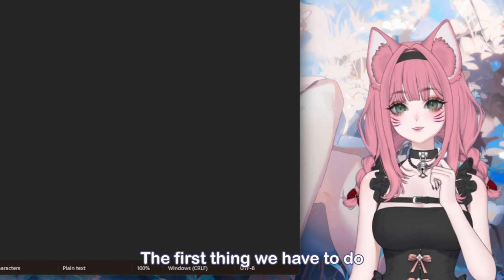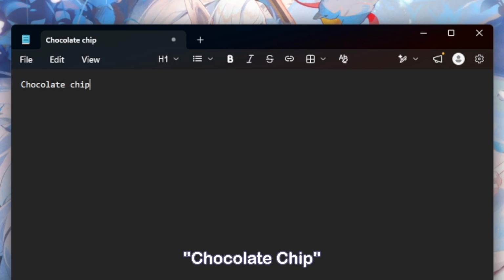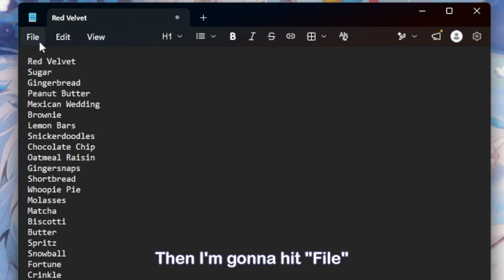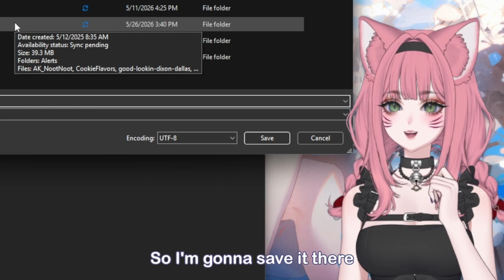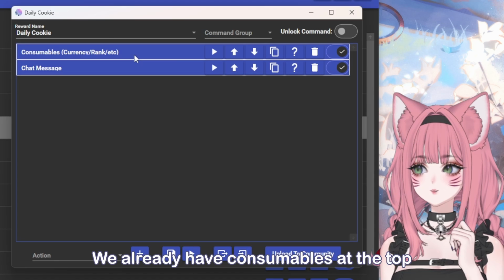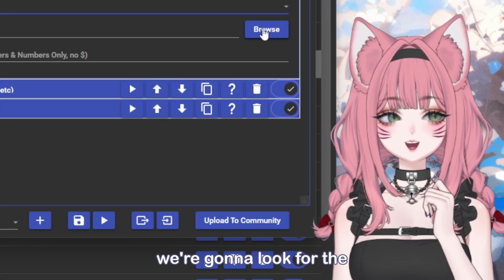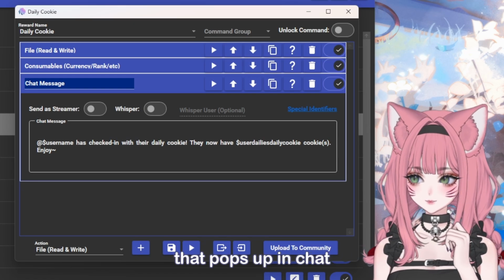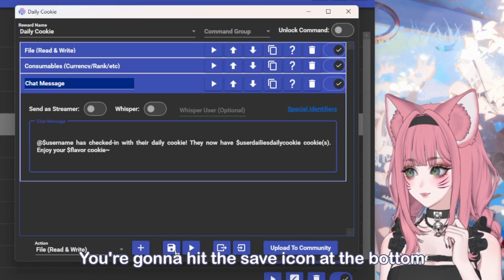Random Daily Redeem Types | MixItUp Tutorial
Learn how to create a random type for our daily check-in channel point redemptions using MixItUp and Twitch!

I've been working on creating an online document of artists that offer FREE assets for Vtubers!